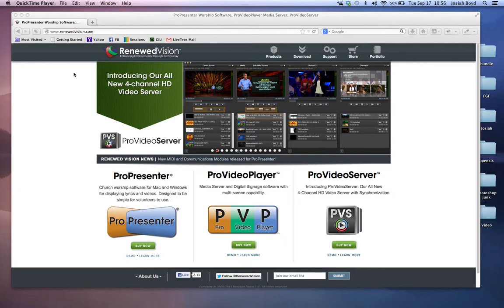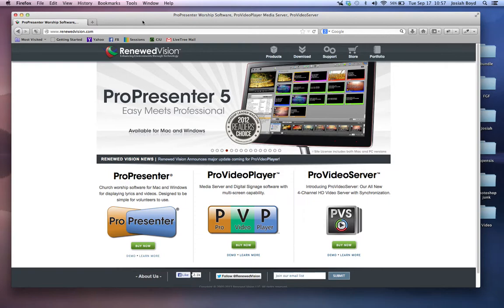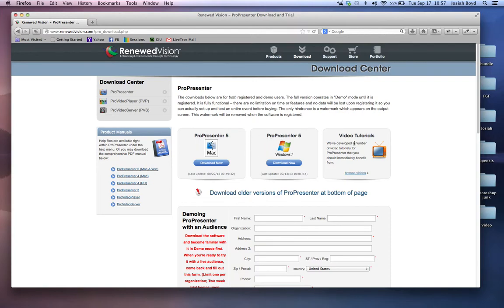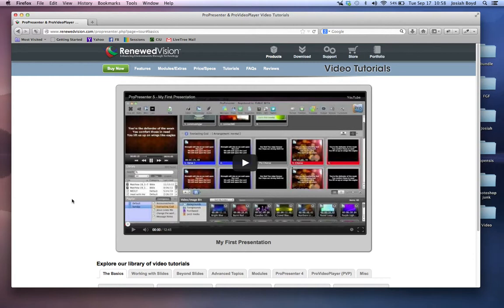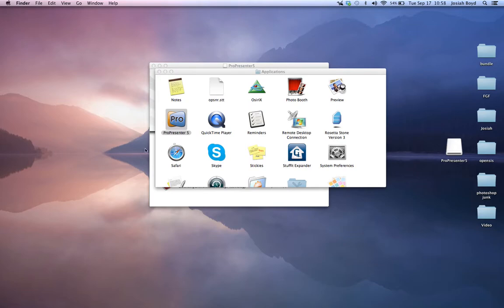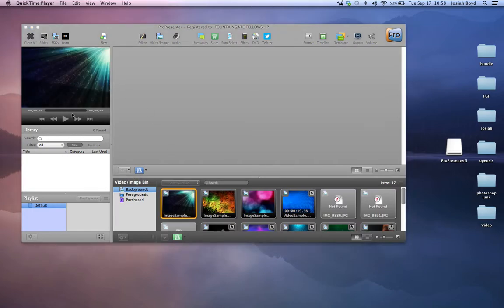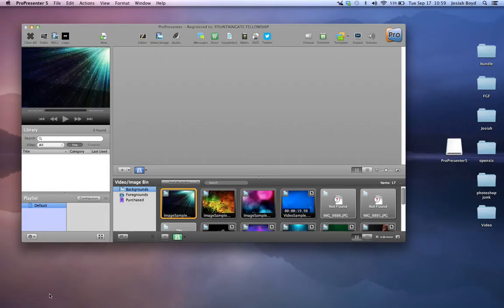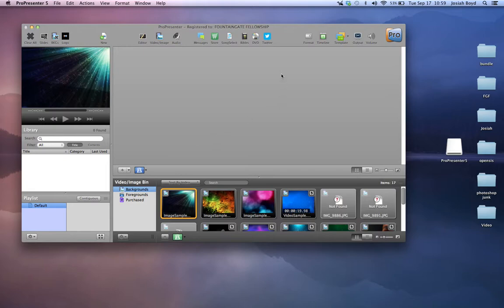FGF Media Tutorial #1 - Propresenter download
Learn how to download Propresenter and install on your machine in demo mode